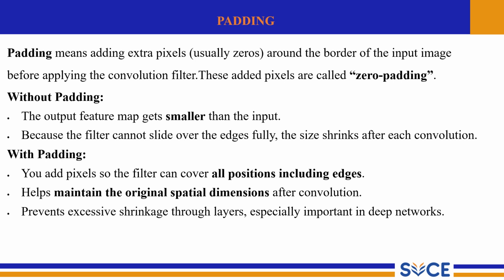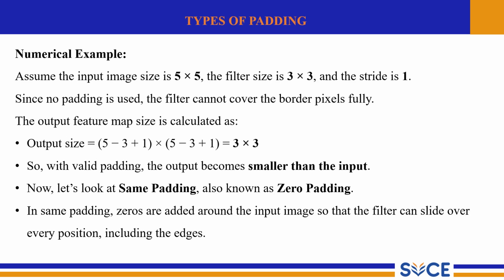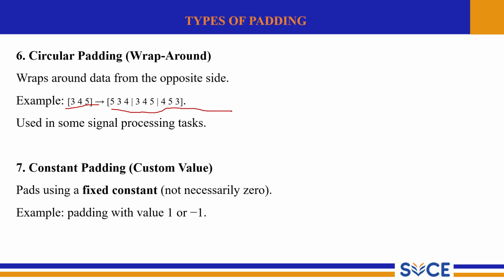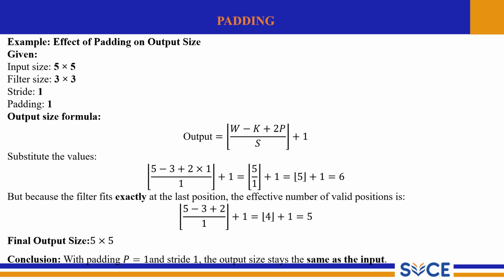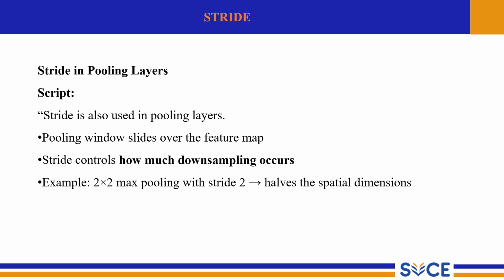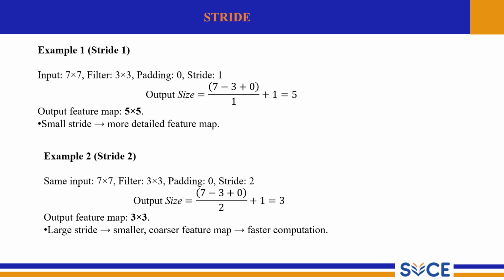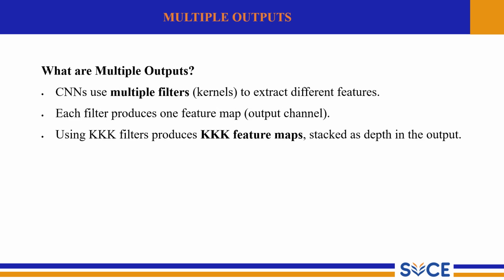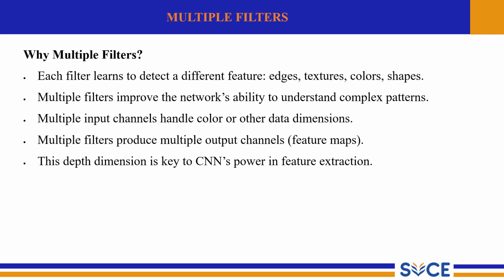UNIT 3 CS22032 P2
PADDING ,STRIDE,MULTIPLE INPUT& OUTPUT